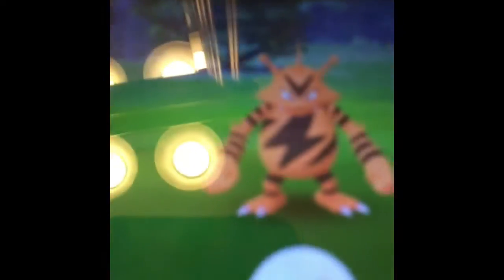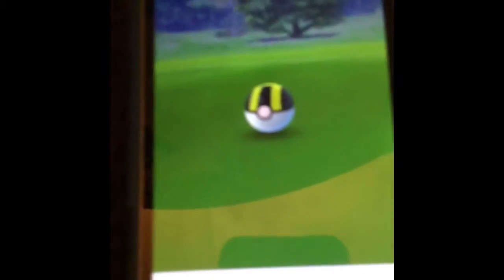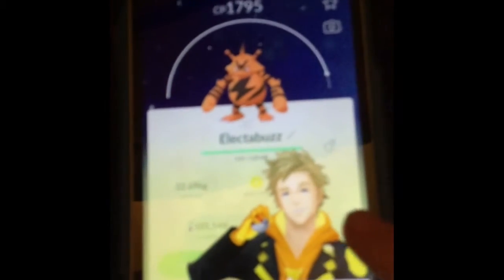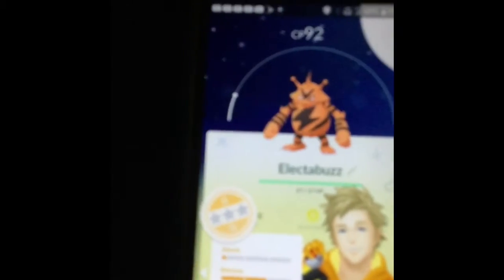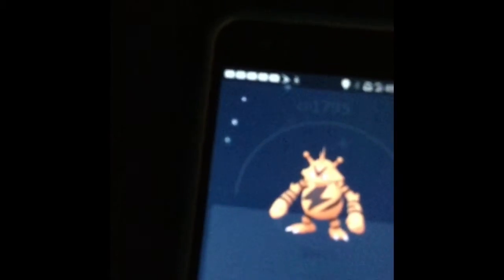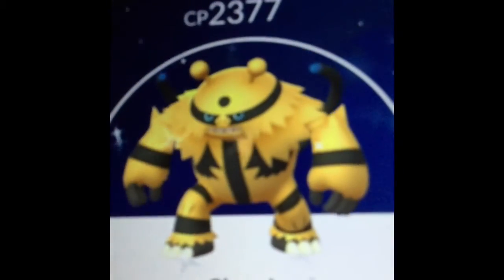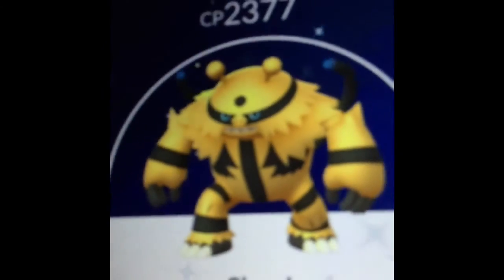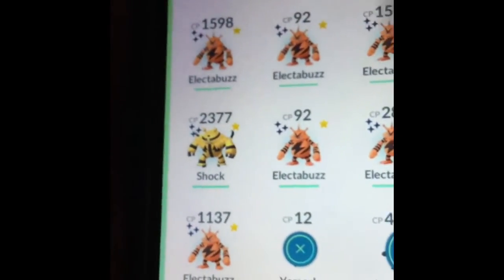Electabuzz Community Day How Many Did You Get